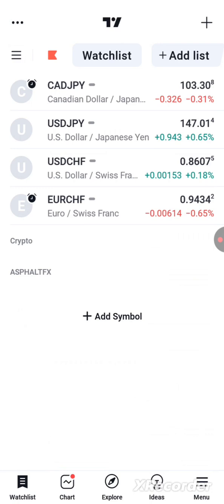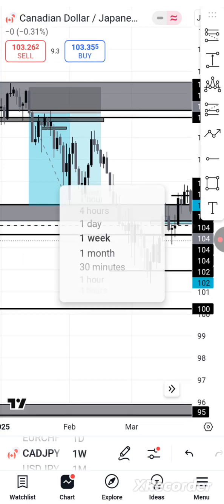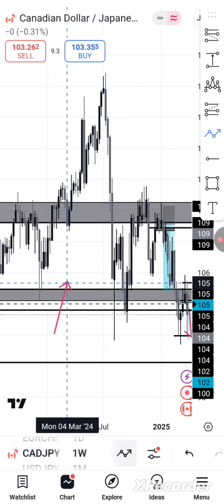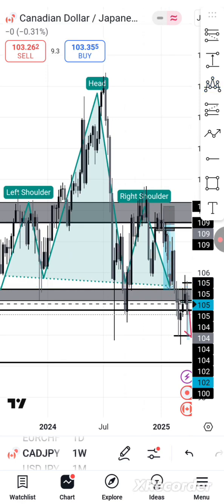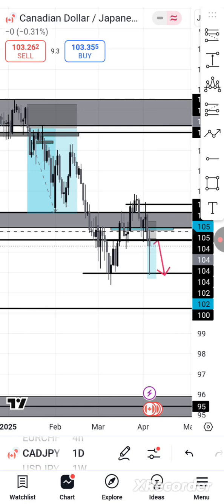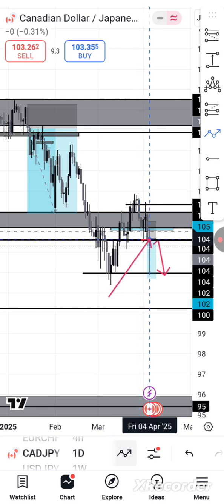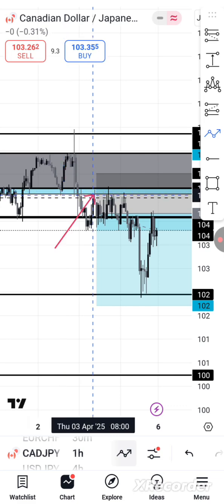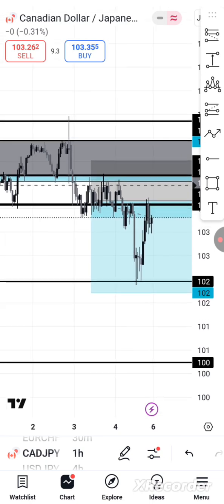How I Got My Winning Trade📊 on CADJPY